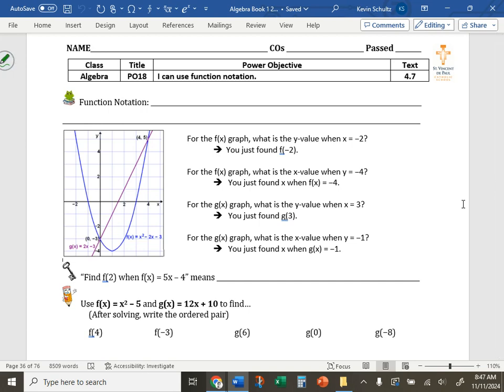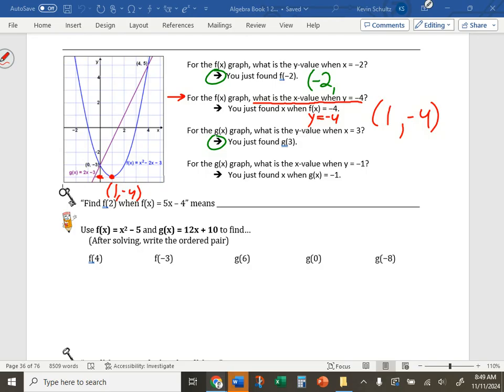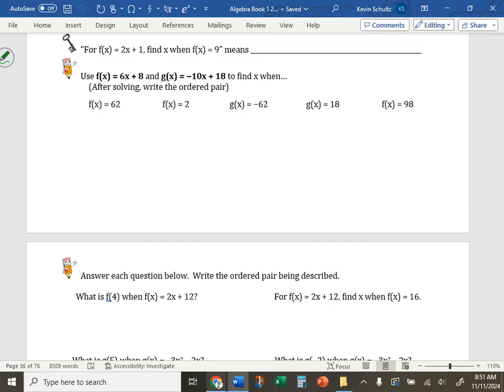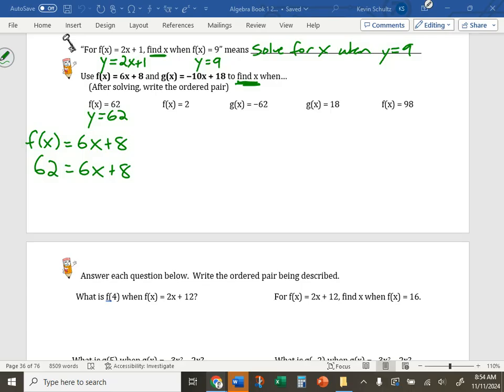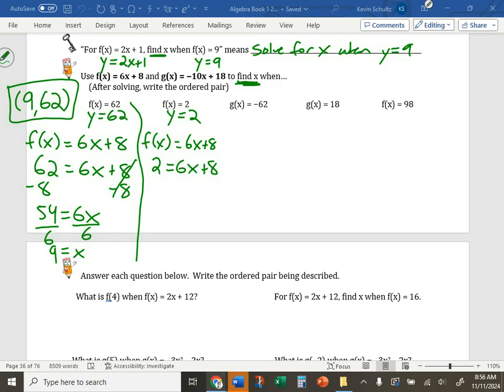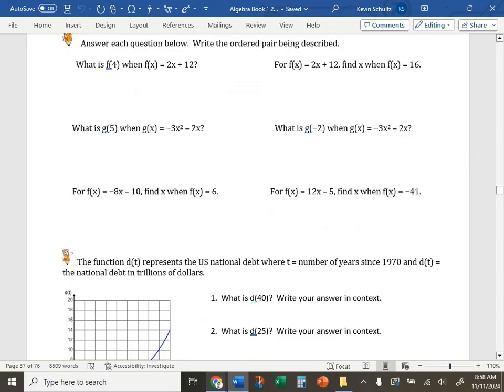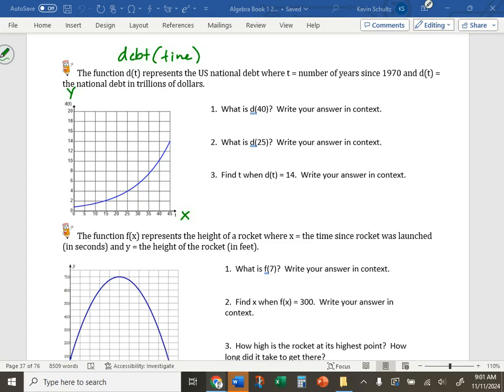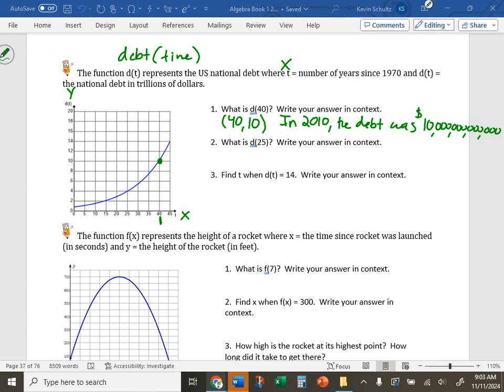Algebra 11/11/24 PO18 #2...Function Notation